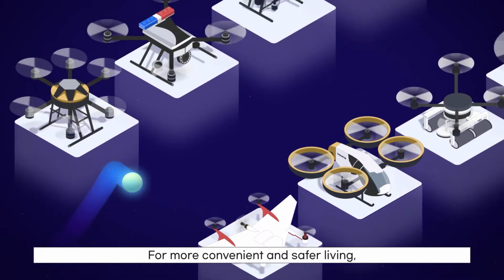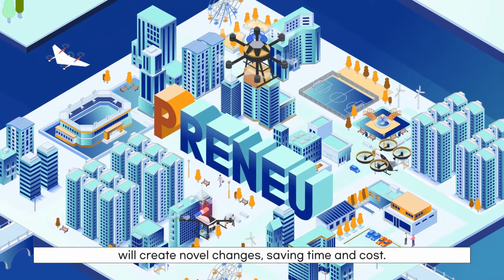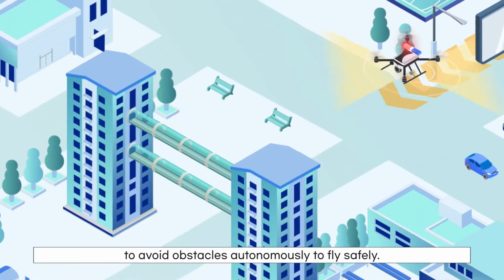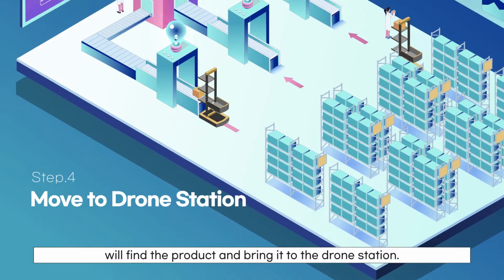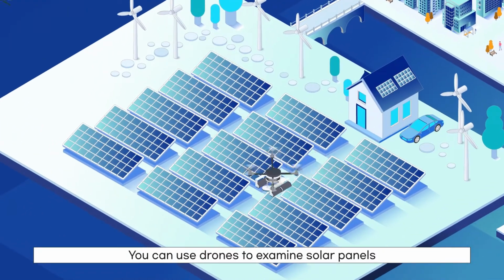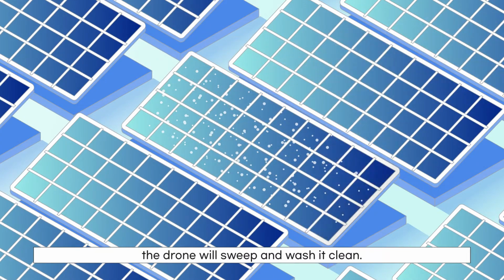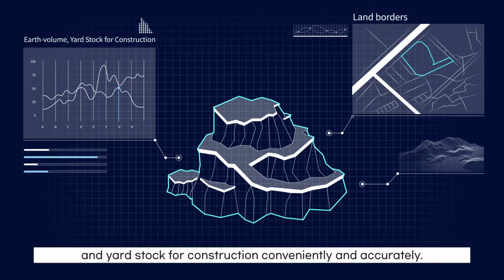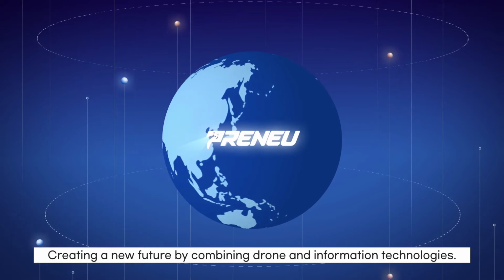PRENEU - DRONEiT SERVICE PLATFORM (ENG)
PRENEU's new leap forward!
We connect a better future through the convergence of drones and IT technology.
Meet DRONEiT SERVICE PLATFORM.